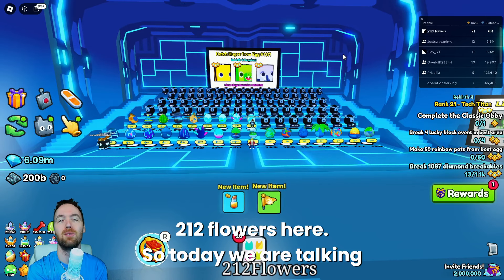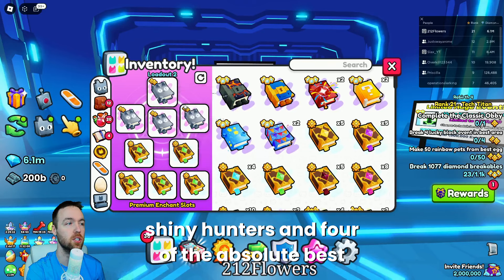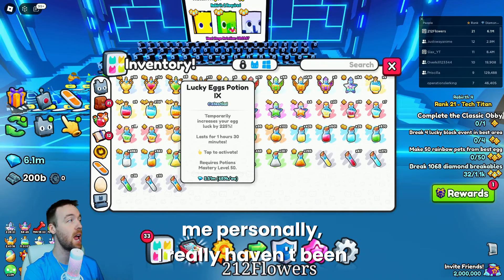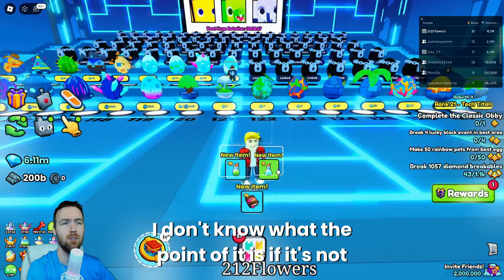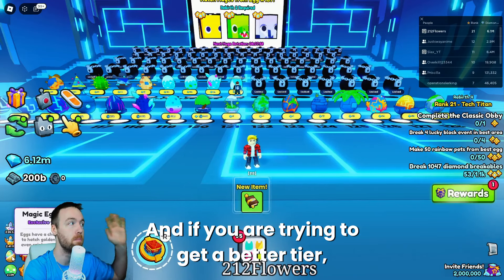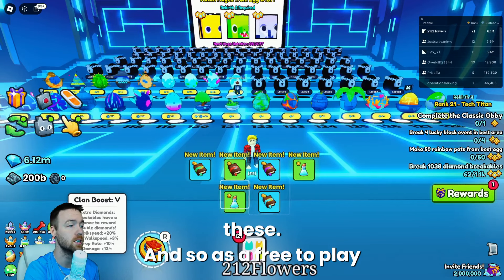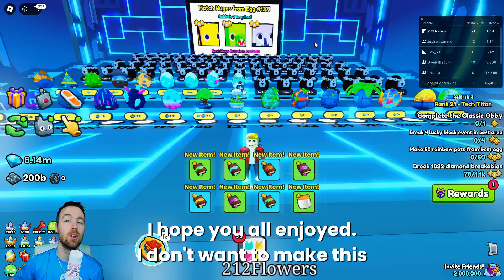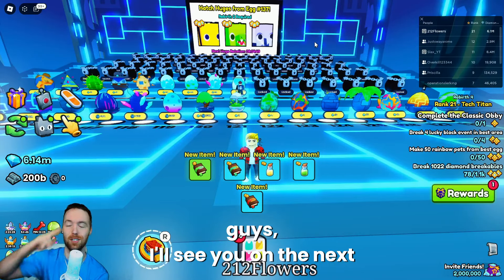Hatch Huges Fast Using This Method In Pet Simulator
How To Hatch Huge Happy Computers Fast In Pet Simulator
Today I am showing yall how to hatch huge happy computers fast, and this method will allow you to try and get one and get a better team.

ALL Music

Two Feet - Had Some Drinks
GRÄF - MONEY Bass Boosted
qube/rebound